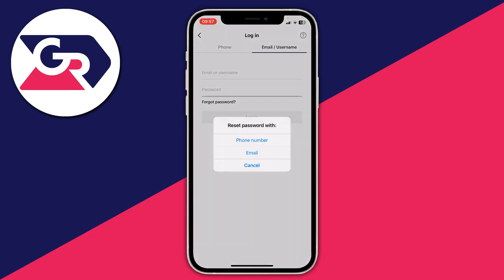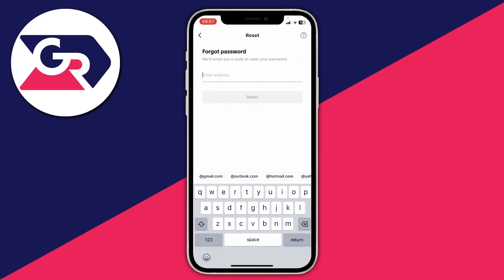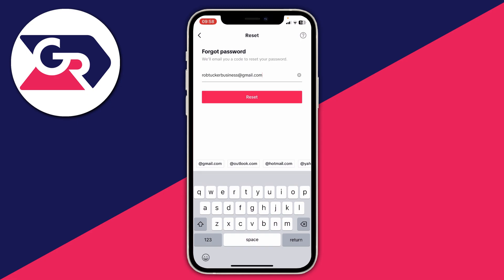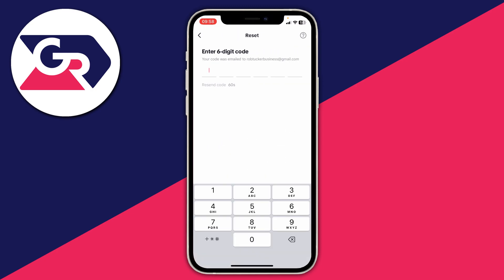How To Change TikTok Password If You Forgot It - Full Guide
I show you how to change tiktok password if you forgot it and how to reset tiktok password without old password in this video.

GuideRealm